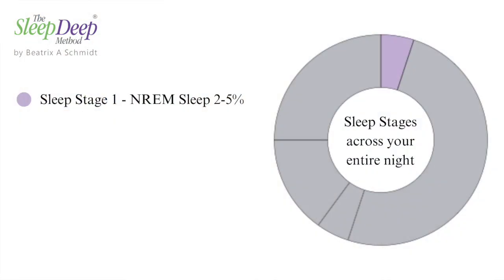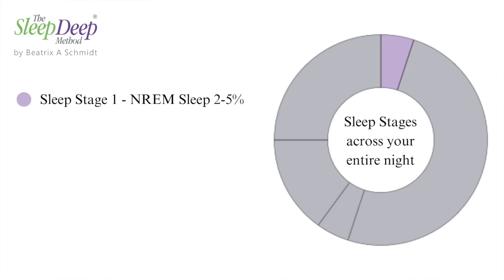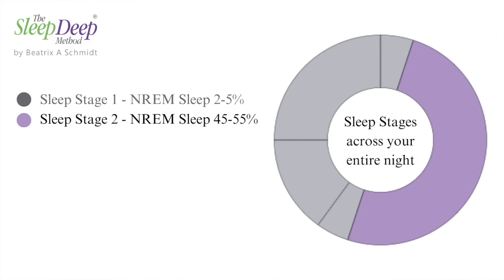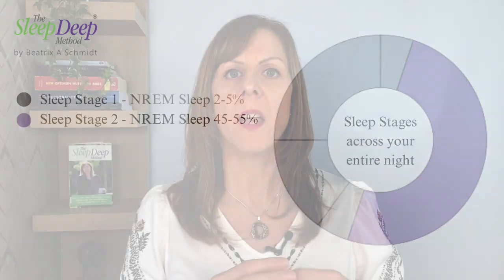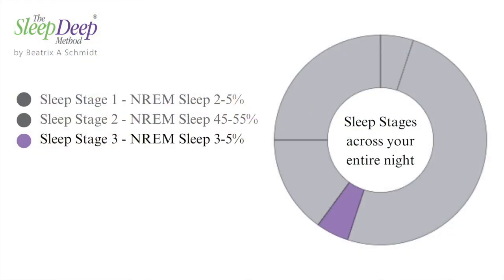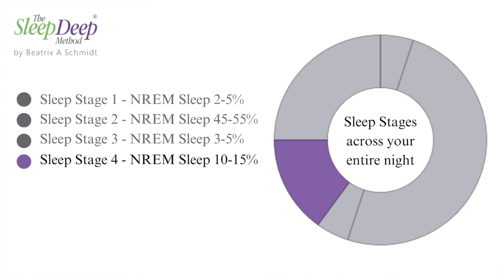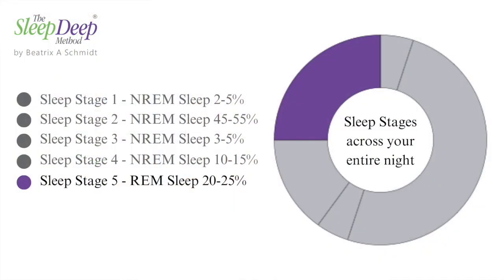Introduction to stages of sleep | Sleep stages and sleep cycles explained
In today’s video, we go through the introduction to sleep stages. I often get asked how many stages of sleep we go through in our sleep at night.

This video is a practical overview of sleep stages and how they differ from each other. Please note, it is not a full scientific explanation of these, but a more practical walk through. You can find out a bit about each of the 5 stages of sleep including the NREM sleep and REM sleep stages. I also included an explanation of sleep cycles as well.

We have 4 non-rapid eye movement (NREM) sleep stages, including sloe wave sleep stages, which are all a bit different and one rapid eye movement (REM) sleep stage that makes up our entire night’s sleep. Additionally, we then have various sleep cycles, meaning that in each sleep cycle, we go through a combination of sleep stages.

It’s important to note that sleep length and sleep stages vary from person to person and from night to night. If you struggle with sleep problems or insomnia for a while already, it’s also important to understand that your sleep stages and sleep cycle combinations will most likely be impacted in various ways as well. In this video, I talk about a healthy person’s sleep.

When I work with clients who want to overcome their sleep problems and insomnia, I personally don’t put too much attention on analysing sleep stages and sleep cycles mainly because the person is unable to create healthy sleep initially.

Focusing on behavioural changes will help the person improve sleep stages naturally. The only exception to this rule is when a person has a sleep disorder or other medical conditions that hinder their body’s ability to sleep well.

That’s why it’s important not to self-diagnose and seek an assessment if you’ve been struggling for a longer period of time.

But the great thing about sleep stages is that by improving sleep and developing better practical sleep skills, the body will also be able to sleep better in a more natural way.

Of course, if you have any questions about your personal situation, feel free to get in touch.

Those of you that haven’t come across any of my content before, let me introduce myself:
I’m Beatrix A Schmidt. I’m a sleep coach, professional speaker and the author of The Sleep Deep Method ® which was published in 2014. But my work helping professionals like you with insomnia, sleep problems and even sleep deprivation started when I struggled with insomnia too in my mid 20s.

So if you are looking to find out how to treat insomnia, how to sleep well again, how to cure insomnia in a practical way or simply want to fix your insomnia (‘fix’), then this channel is for you. You can find a practical sleep guide through my videos, to provide you with sleep help, practical sleep therapy, sleep videos that are straight to the point and even sleep videos for insomnia.

You’ll learn how to fall asleep easier, sleep through the night without disturbances and wake up refreshed and recharged for many years to come through developing what I call Sleep Skills for Life. You see a good night sleep is not rocket science, but it is more about learning how to sleep well and treat insomnia in the appropriate way.